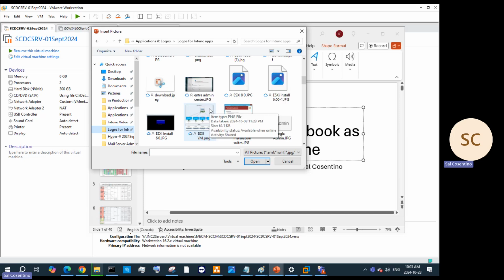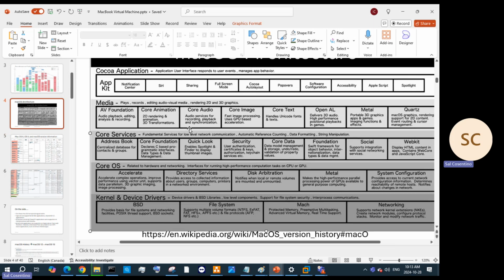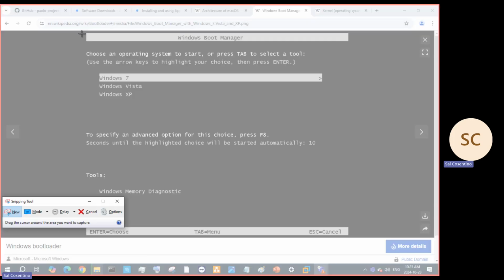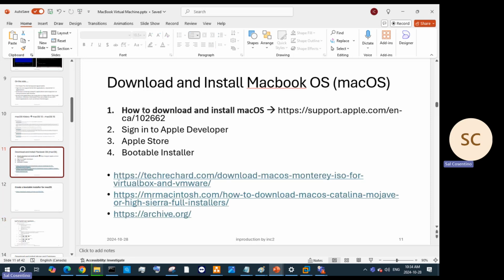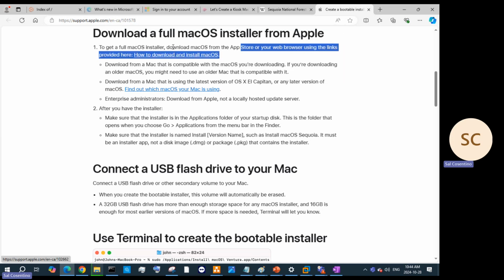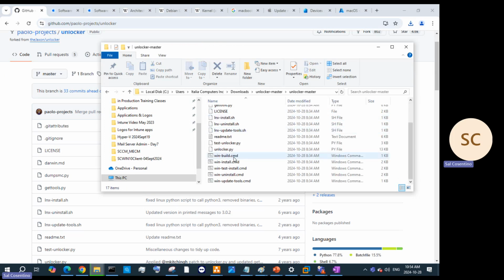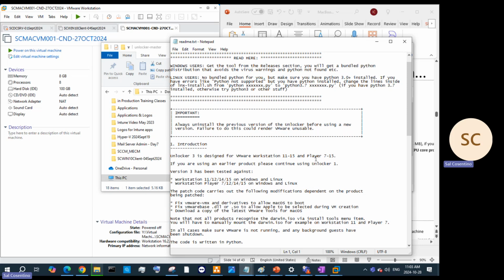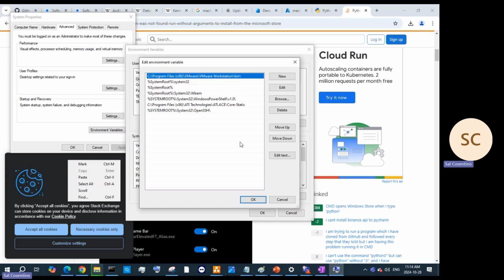Part 1: 1 on 1 - Let's Create a MacBook Virtual machine together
Watch me and follow along as i build and develop my own environment and let's add character

Notes:
(4) Download VMware Tools from Broadcom website
(5) Create a VM in your subscription
(6) Software as a service (IaaS) is a type of cloud computing service that offers services with a subscription